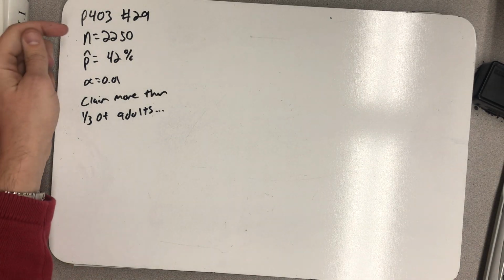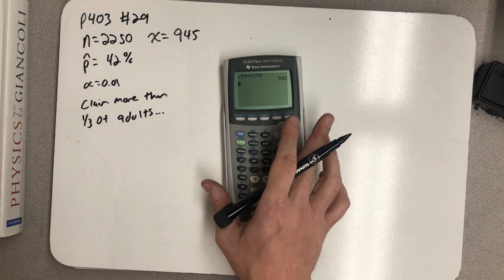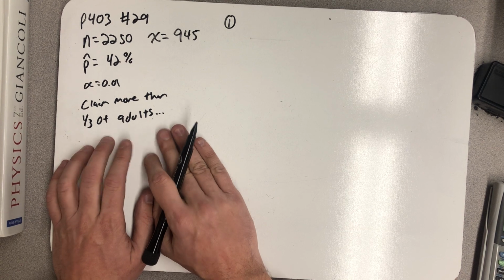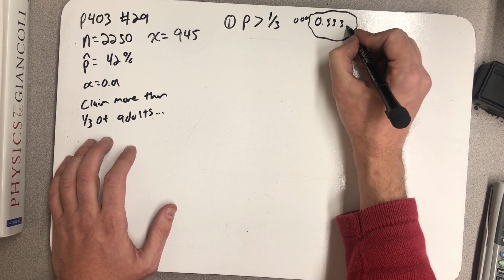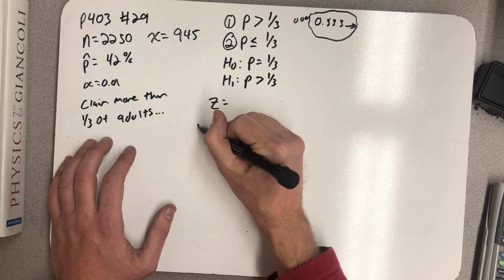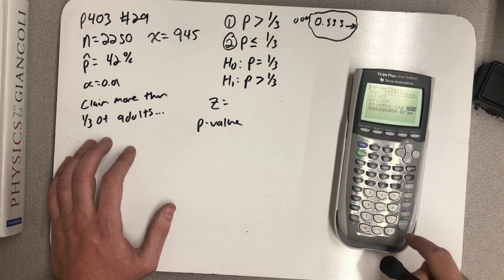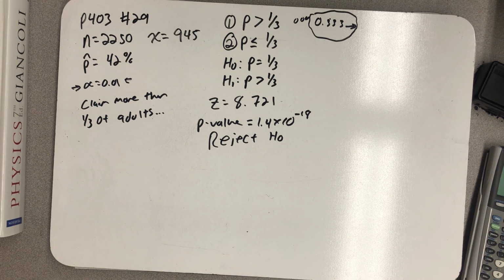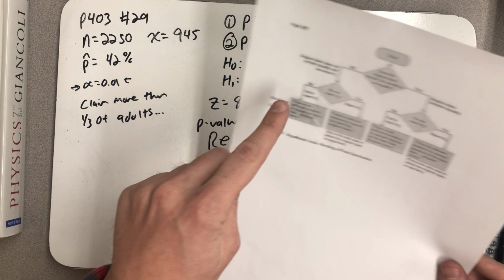Hypothesis Test for a proportion 2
Using the p-value method to test a claim about a population proportion.